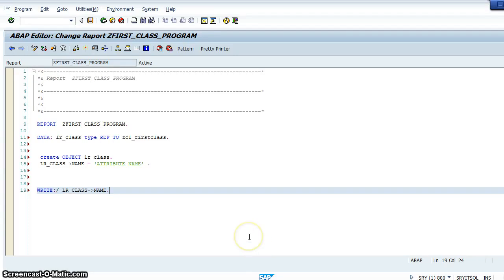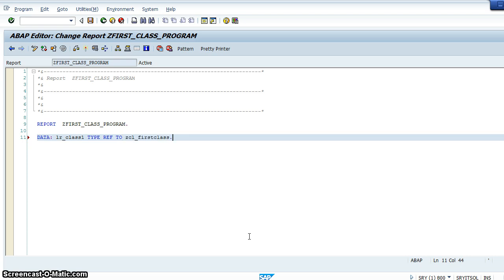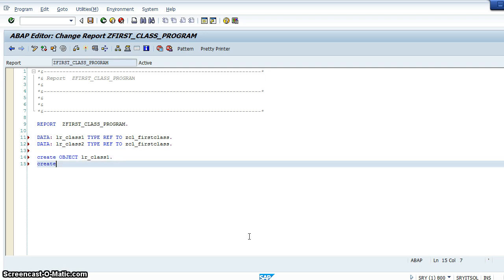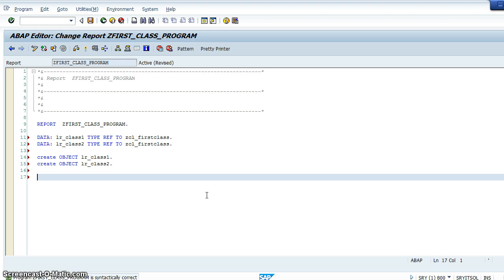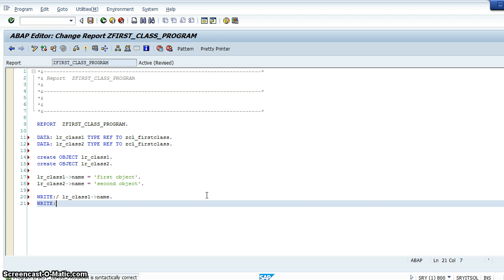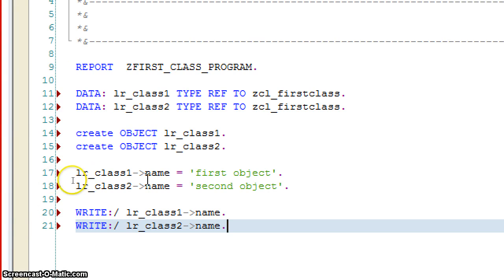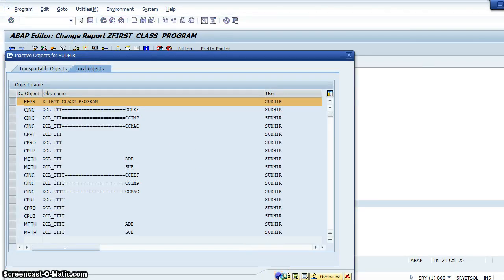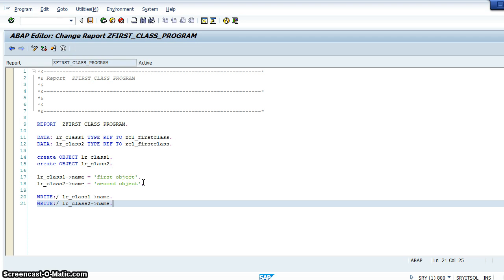SAP ABAP OOP | Multiple Objects of a Class | #008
Multiple Objects of a Class in ABAP | Object-Oriented Programming (OOP)

In this video, we will learn how to create and work with multiple objects of the same class in SAP ABAP Object-Oriented Programming. You’ll understand how each object has its own instance data while sharing the same class definition and methods.

Topics covered:

What is an object in ABAP OOP?
Creating multiple objects from one class
Instance attributes and methods
Difference between class and objects
How each object maintains its own data
Practical ABAP example
Understanding object references

This tutorial is useful for SAP ABAP developers, beginners learning ABAP Objects, and developers preparing for ABAP OOP interviews.